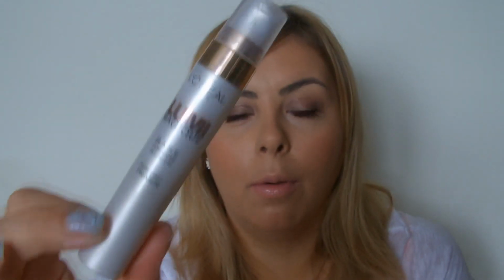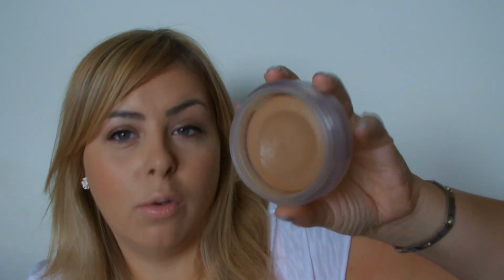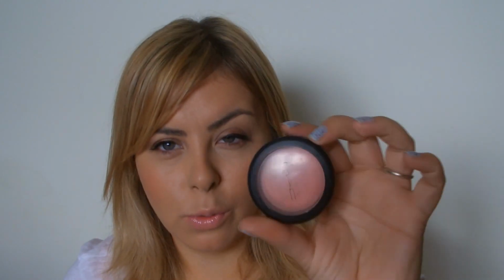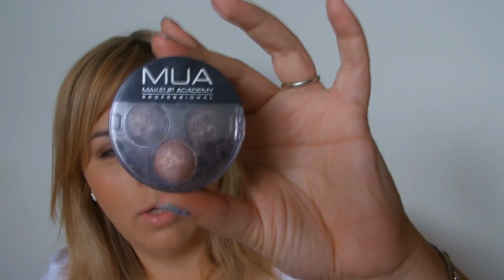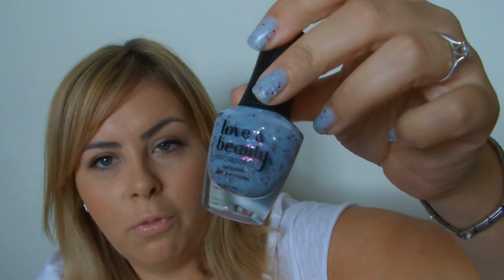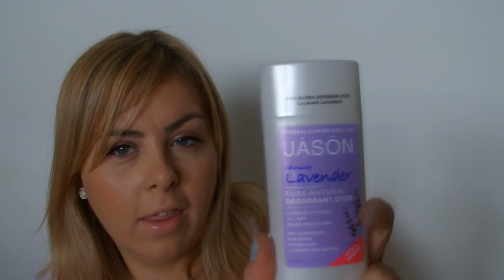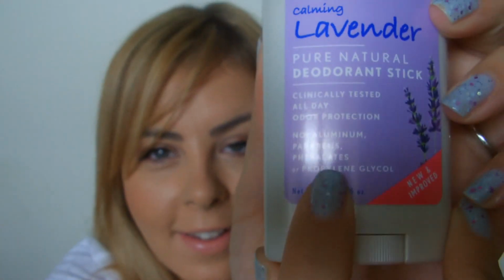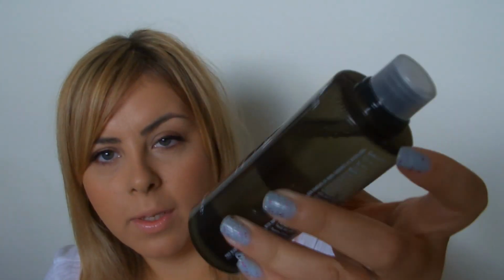June Favourites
Yay! Monthly Favourites!